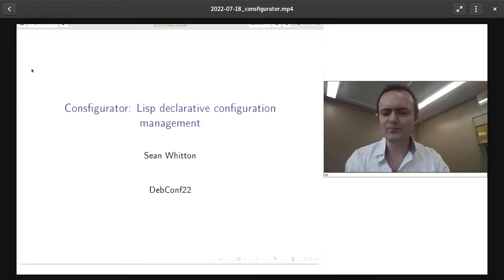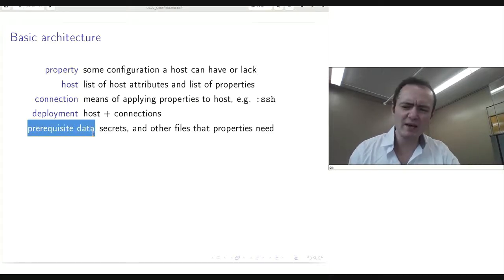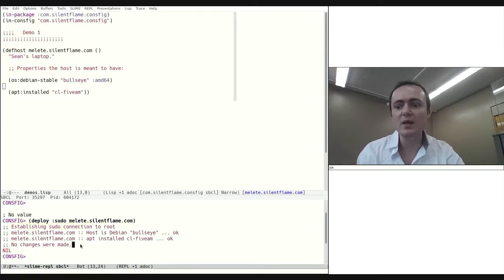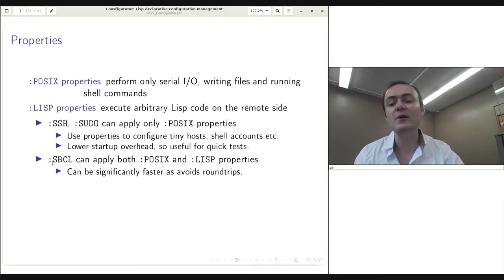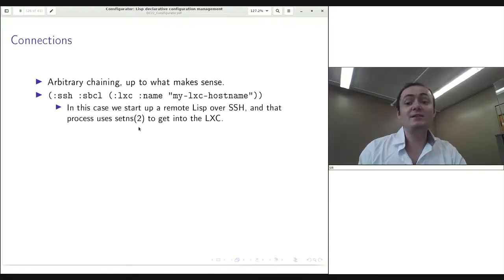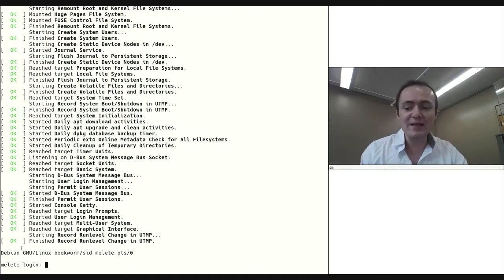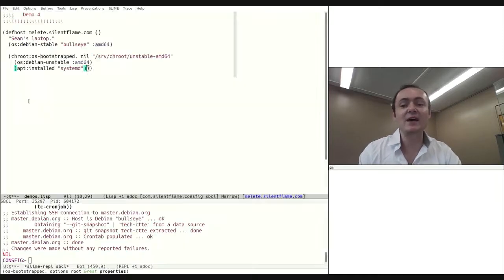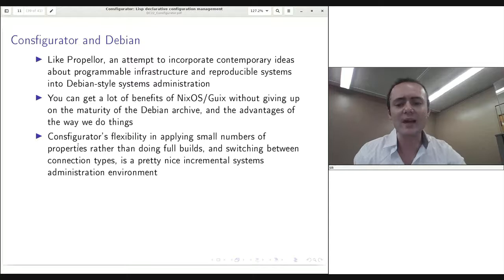Consfigurator: declarative configuration management in Common Lisp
by Sean Whitton

Consfigurator is a system for declarative configuration management using Common Lisp. You can use it to configure hosts as root, deploy services as unprivileged users, build and deploy containers, install operating systems, produce disc images, and more. Some key advantages:

- Apply configuration by transparently starting up another Lisp image on the machine to be configured, so that you can use the full power of Common Lisp to inspect and control the host.

- Also define properties of hosts in a more restricted language, that of :POSIX properties, to configure machines, containers and user accounts where you can’t install Lisp. These properties can be applied using just an SSH or serial connection, but they can also be applied by remote Lisp images, enabling code reuse.

- Flexibly chain and nest methods of connecting to hosts. For example, you could have Consfigurator SSH to a host, sudo to root, start up Lisp, use the setns(2) system call to enter a Linux container, and then deploy a service. Secrets, and other prerequisite data, are properly passed along.

- Combine declarative semantics for defining hosts and services with a multiparadigmatic general-purpose programming language that won’t get in your way.

Consfigurator is particularly well-suited for deploying Debian systems because it was written by an experienced DD.  But moreover, I see Consfigurator as part of the project of bringing over to Debian the best ideas we find in contemporary alternatives to Debian-style package management, like the GNU Guix System and NixOS.  Tools like Consfigurator and Propellor try to layer the power of declarative and reproducible configuration semantics on top of traditional, battle-tested UNIX system administration infrastructure like distro package managers, package archives and daemon configuration mechanisms, rather than seeking to replace any of those.

I'll share some of Consfigurator's unique features that might make administrators of Debian systems interested in using it, and explain how one of the project's goals is to get as much as possible out of all that existing distro policy-compliant work.

Room: Lumbardhi
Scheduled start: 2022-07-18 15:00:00